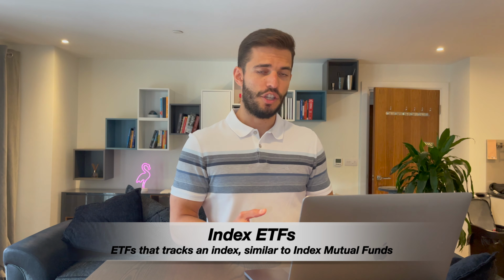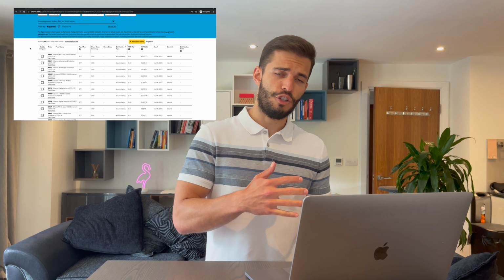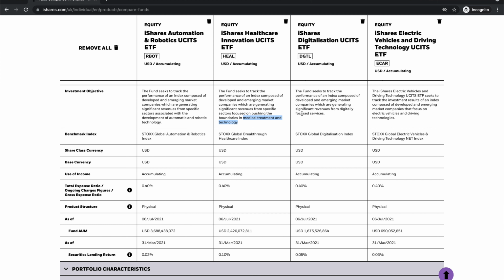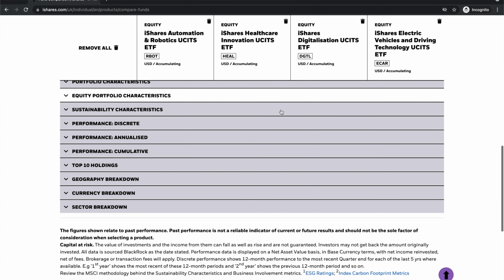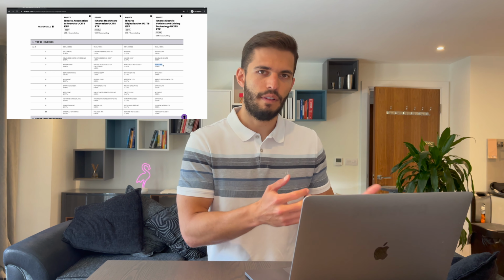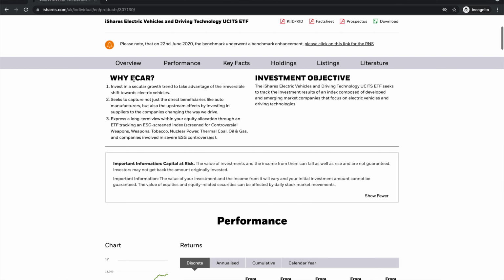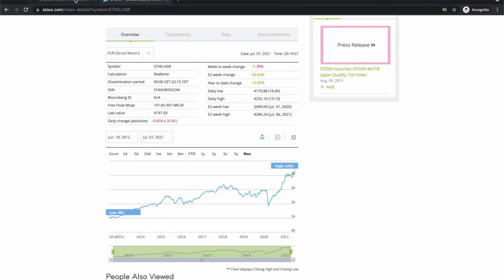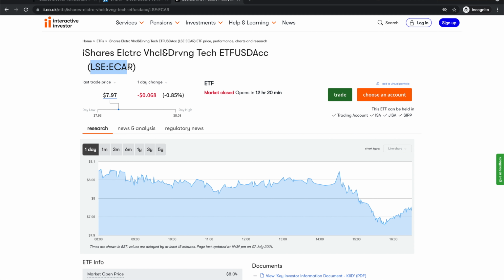Exchange Traded Funds (ETFs) Deep Dive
This is a deep dive into Exchange Traded Funds, or ETFs. We will compare 4 ETFs from iShares in detail and highlight their features. A must-watch video before you start investing in ETFs. I hope you like it! Comments and questions are appreciated.